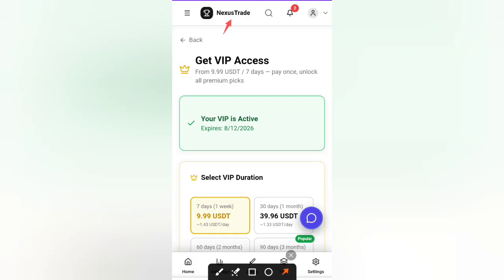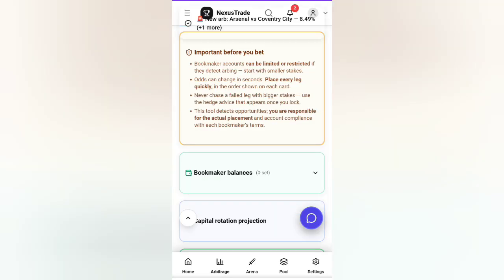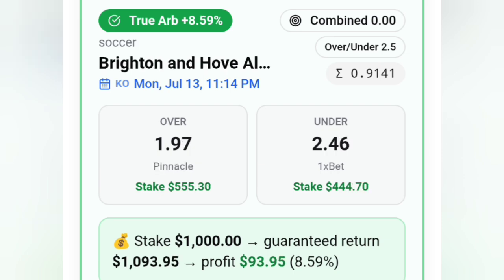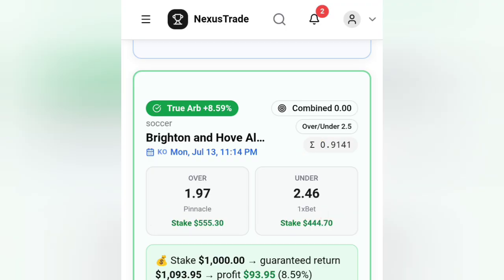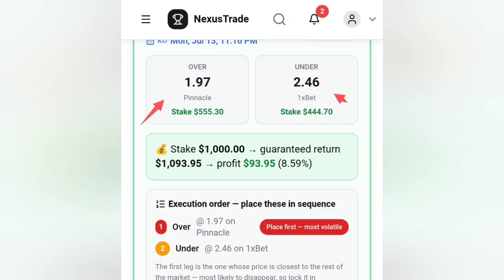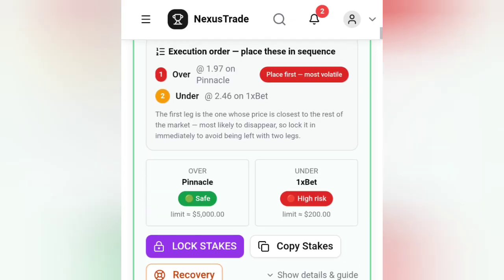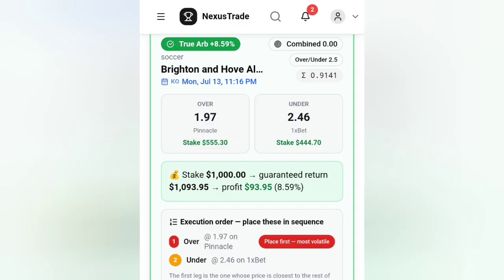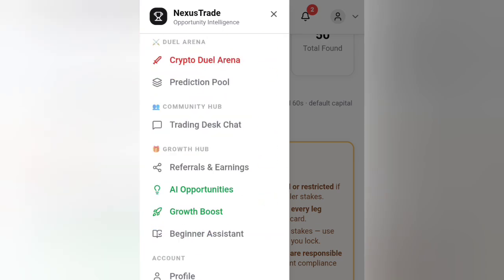Football Arbitrage Betting Example (Step-by-Step Using NexusTrade)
In this video, I'll walk you through a football arbitrage betting example using the NexusTrade platform.

You'll learn:

- What football arbitrage betting is
- How arbitrage opportunities are identified
- How to calculate potential outcomes
- How to use the Football Arbitrage section inside NexusTrade

⚡ Inside NexusTrade you'll also find:
• Football Arbitrage
• Crypto Arbitrage
• Fiat Arbitrage
• Forex Signals
• AI Crypto Signals
• Investment AI
• Scam Detection
• Prediction Pools
• Crypto Duel Arena
• Trading Community
• Portfolio Tracker